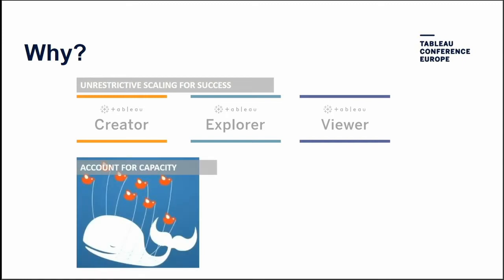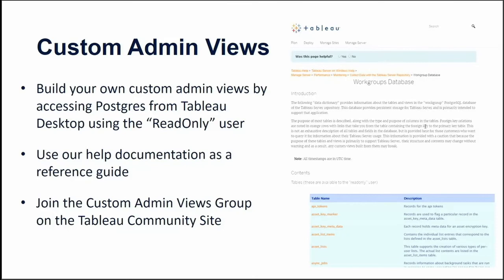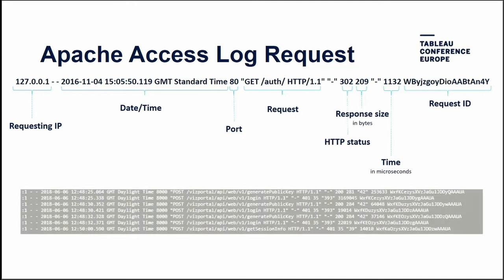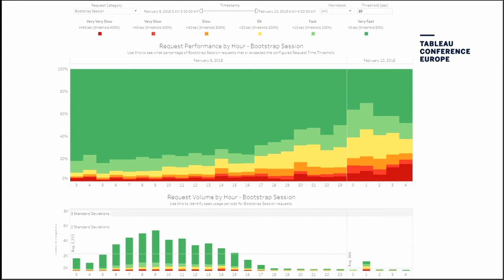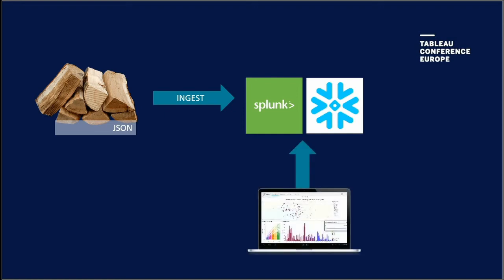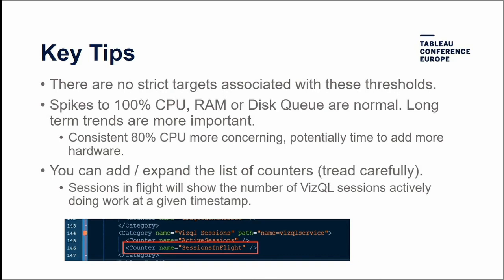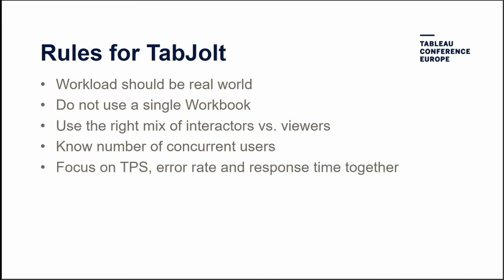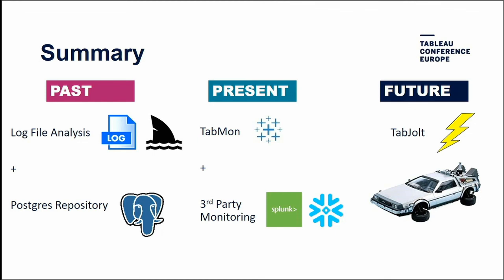Looking Back and to the Future: Monitoring Tableau Server for Success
Curious about the optimal hardware configuration for your environment? Ever been mystified by the process of parsing Server log files? Look back and assess your Server with Logshark, learn to predict the outcome of your decisions with via TabJolt, or monitor the ongoing performance with TabMon and more!